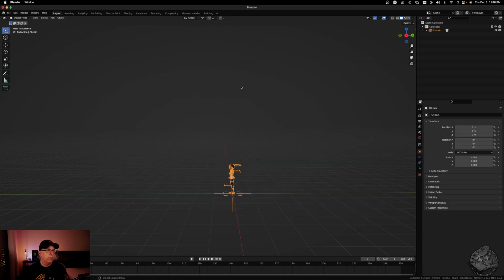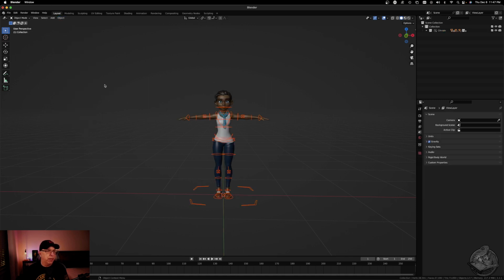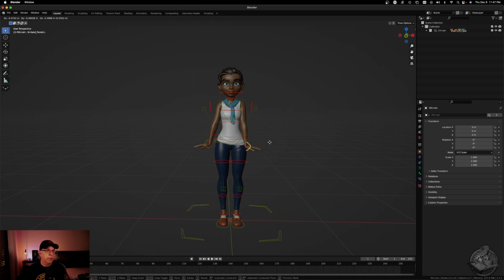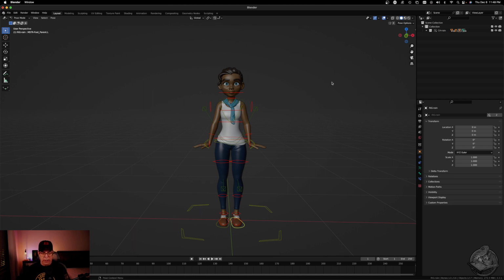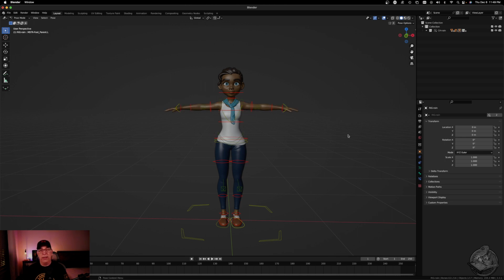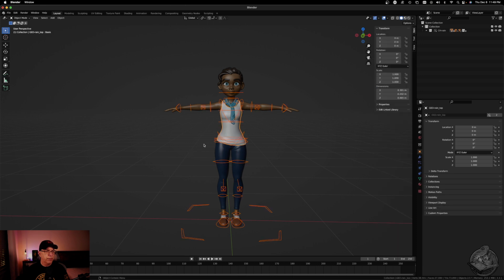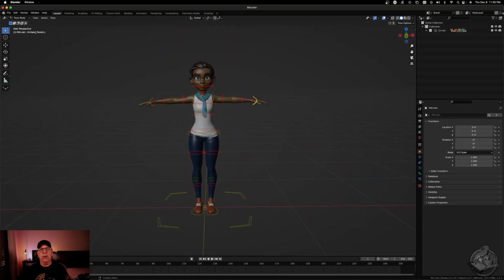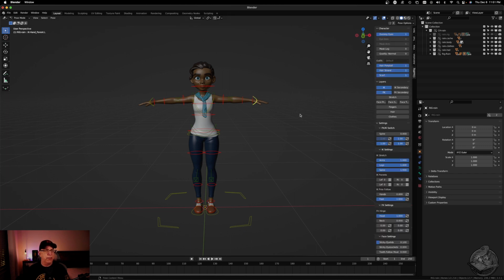Referencing characters in Blender 3.3.1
This is an update to my previous video showing how to reference in characters to Blender 3.3.1. This differs slightly from earlier versions.